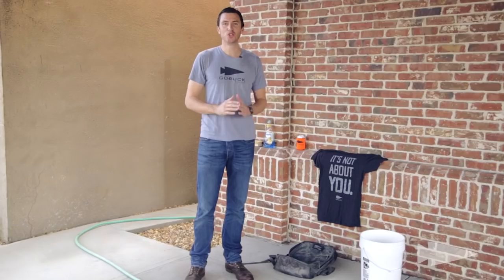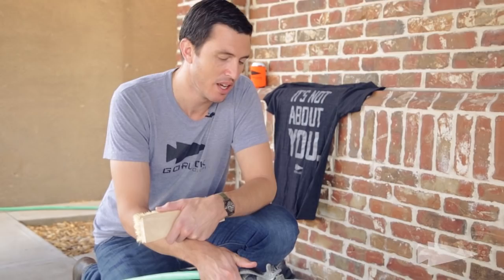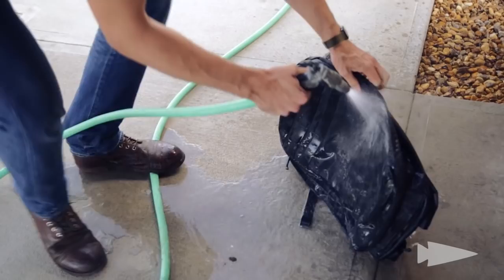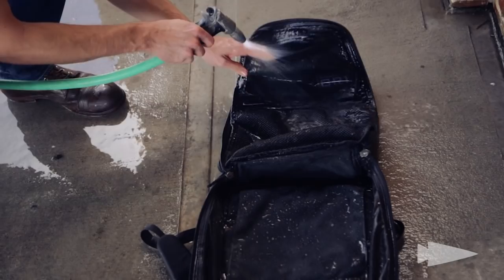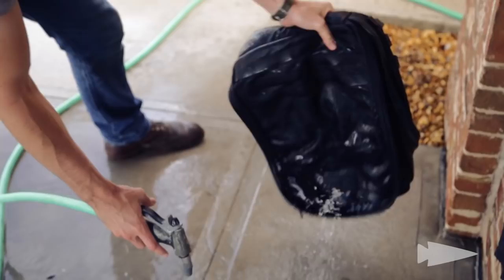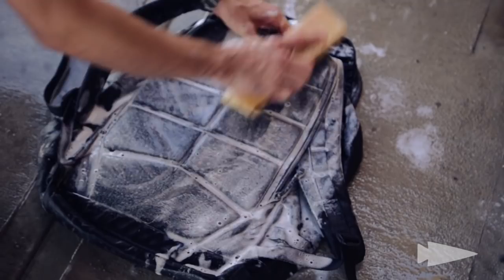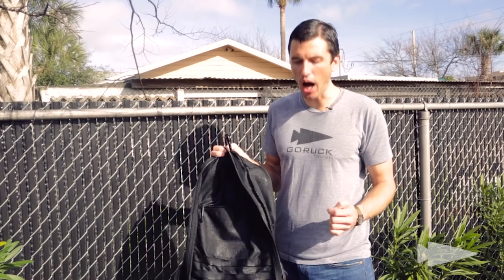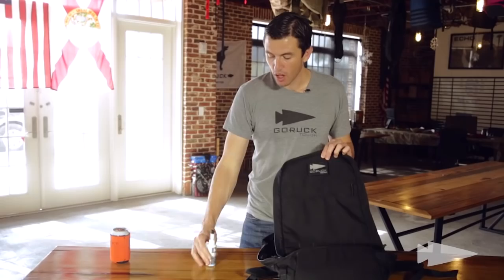Cleaning Your GORUCK Rucksack and Zipper Care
GORUCK Events demand a lot from you and your gear. GORUCK gear thrives in abusive environments, but that doesn’t mean you shouldn’t take care of it. Our gear is better when broken in, then cleaned.